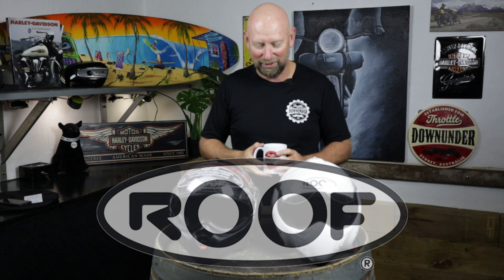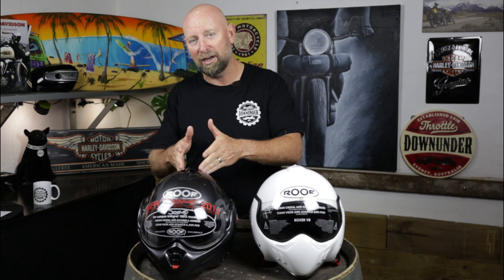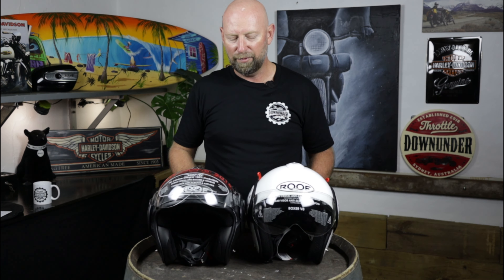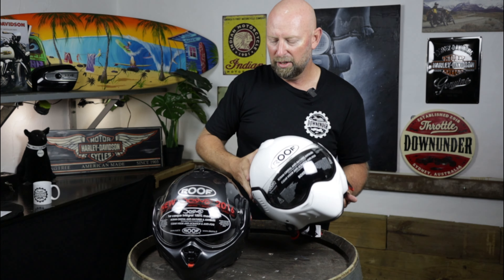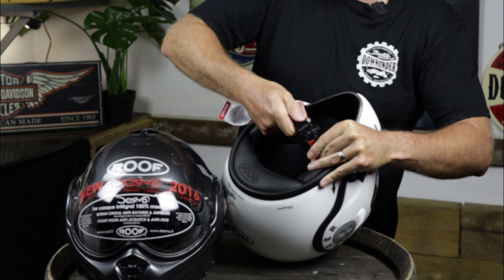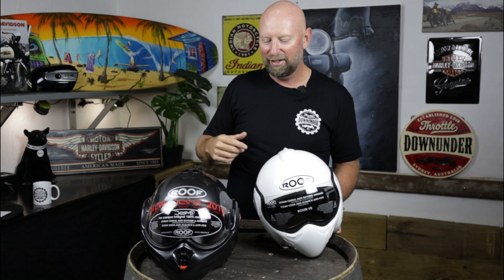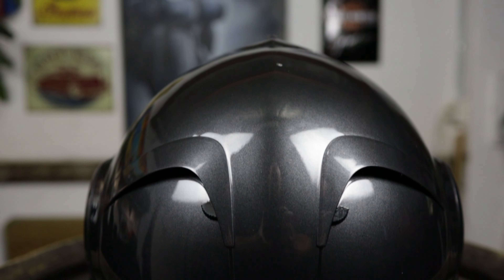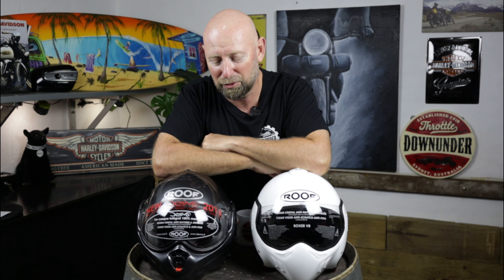Roof Desmo VS Roof BOXER V8 | Modular helmet Comparison Motorcycle Stuff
Roof Desmo VS Roof BOXER V8.  Modular helmet Comparison.

In this episode of Throttle Downunder we put two of ROOF modular helmets head to head.

The Roof Desmo vs the Roof Boxer V8.

These helmets for this review were supplied by Motorcycle Stuff in St Peters.

To get a special discount on the ROOF Desmo or the ROOF Boxer V8 use the code "THROTTLEROOF"

00:00 Intro to ROOF helmets
01:23 Boxer V8 and Desmo
01:50 Roof Modular helmet - Chin Bar movement and position
03:36 Boxer V8 Chin Bar clips
03:54 Desmo Chin Bar release
04:55 Roof Desmo smart visor mechanism
05:40 Roof Helmet material and weights
06:51 Safety Straps Roof Helmets
07:56 Ventilation
09:35 THE WINNER!
10:22 Discount Code THOTTLEROOF
11:00 Thank you Motorcycle Stuff for the helmets

To help Throttle Downunder continue to grow please feel free to donate

Bringing you the latest and greatest in Cars, Motorcycles and Boats.

From Motorcycle reviews, Biker Rally's and the Latest Motorcycle News, to Super cars, classic cars and the latest in electric vehicle technology.

Contact Throttle Downunder
MAIL: Rob Charlwood